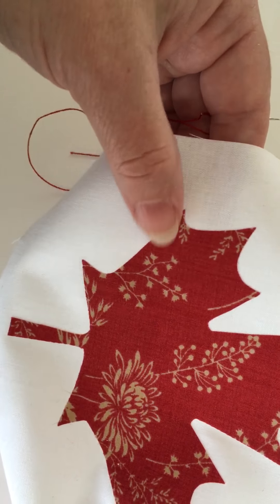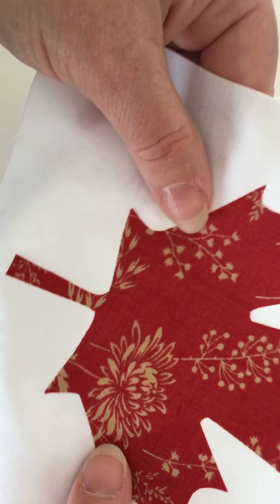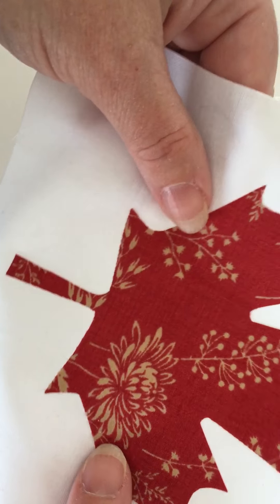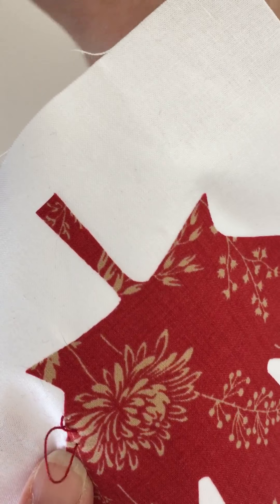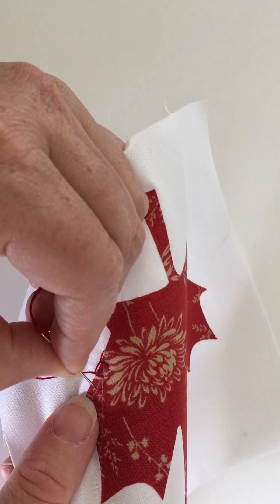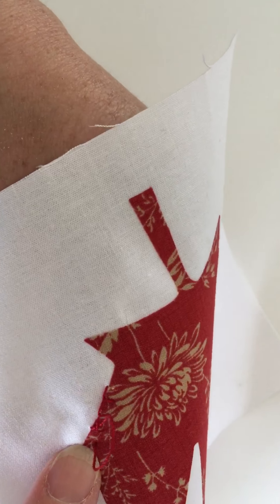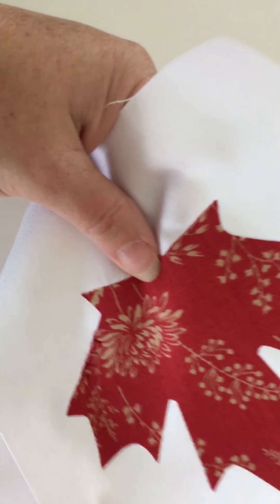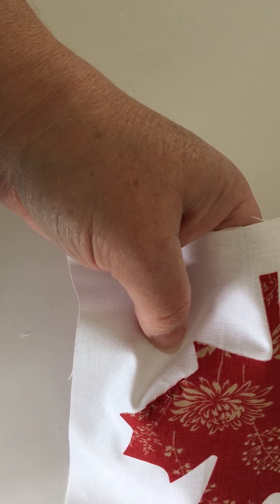Blanket Stitch Appliqué by Hand Around a Canadian Maple Leaf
How to Blanket Stitch Appliqué by hand. Anita from Daydreams of Quilts shows how to hand sew a blanket stitch around the edge of a maple leaf applique for a quilt. The Canadian Maple Leaf template can be downloaded from this blog post